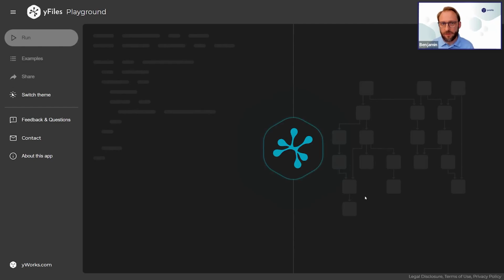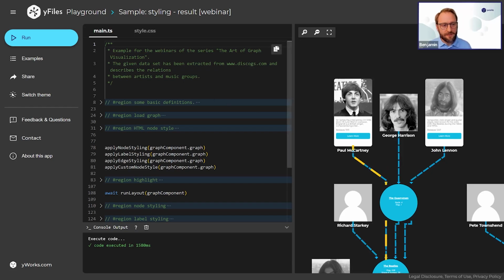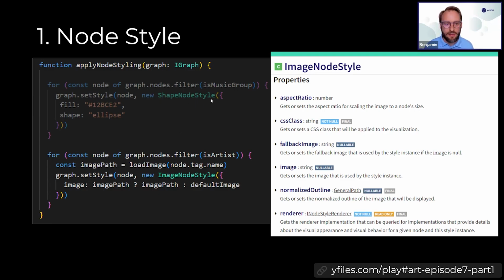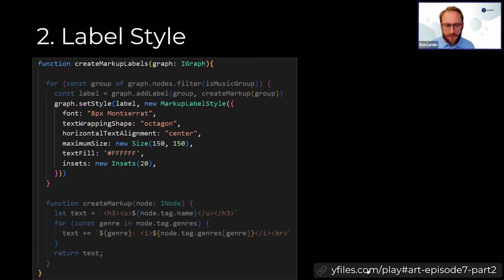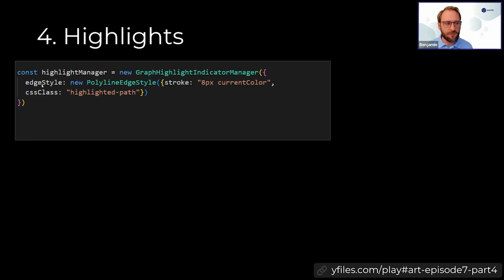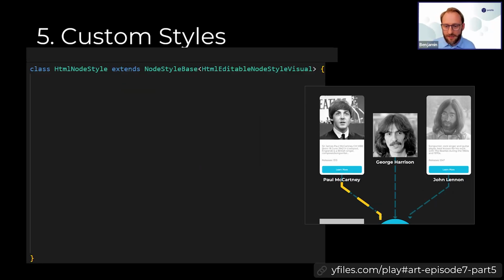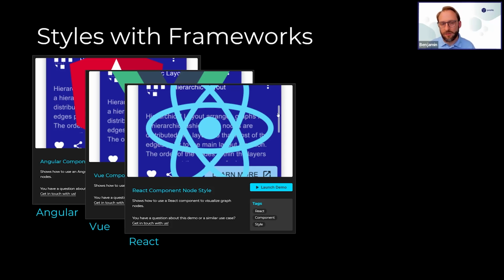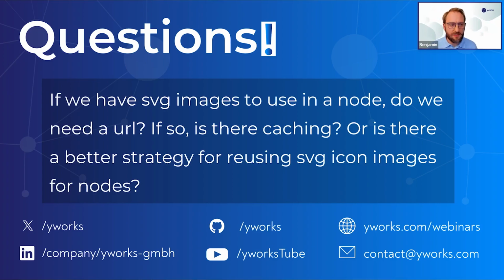ABCs of Graph Styling: Advanced Insights for Developers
This specialized session serves as the follow-up to our previous webinar, 'The ABCs of Graph Styling', diving deeper into practical programming examples and hands-on insights. Explore the world of graph visualization in our webinar series, 'The Art of Graph Visualization'.

Whether you're a seasoned developer or just starting, this webinar is designed to deepen your understanding and empower you with the skills to effectively integrate graph visualization into your applications.

00:00 Introduction
02:13 Tools for the Webinar
03:08 yFiles Playground
05:08 Running Example Discogs
10:51 Coding
12:08 Node Style
18:18 Label Style
24:45 Edge Style
28:28 Highlights
36:49 Custom Styles
43:27 Outlook
43:50 Styles with Frameworks
46:10 WebGL Rendering
48:07 Background
50:03 Upcoming Webinar
50:35 Q&A